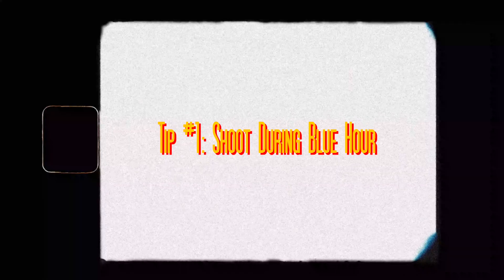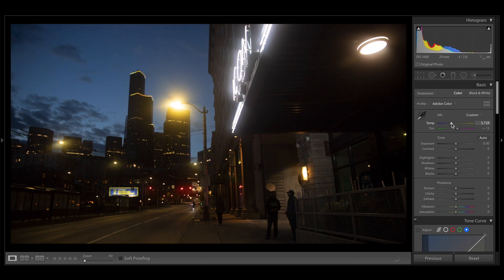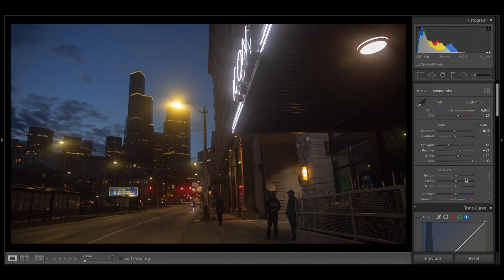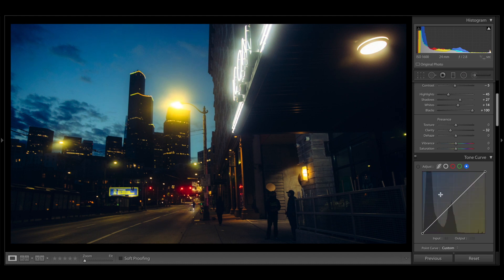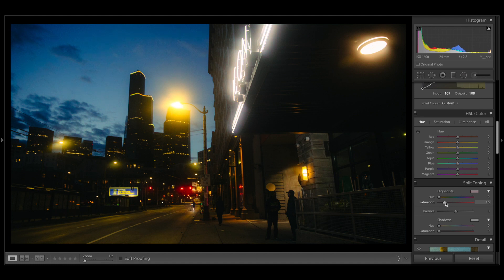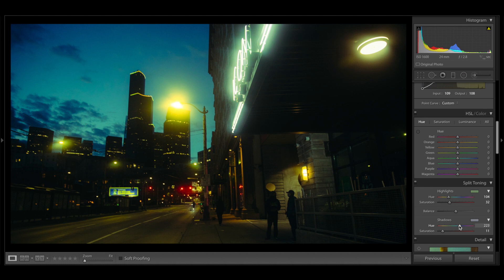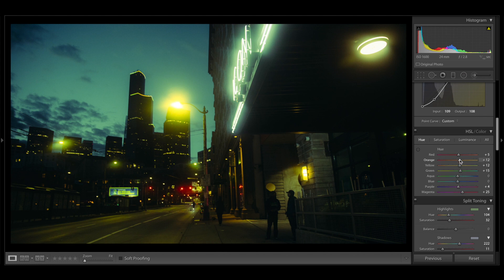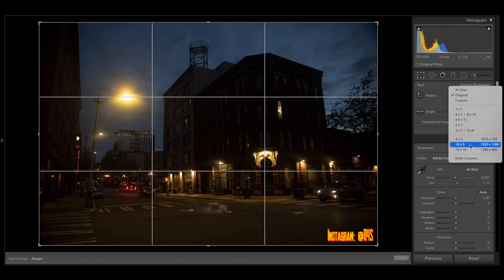How to Get the Cinematic Blue Hour Look in Lightroom | Tutorial & FREE PRESET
Going to show you how I edit my blue hour photos into cinematic photos in Lightroom

Timecodes:

0:00 - Start